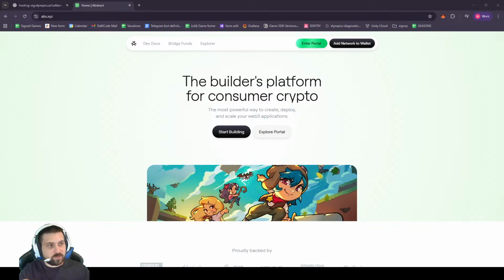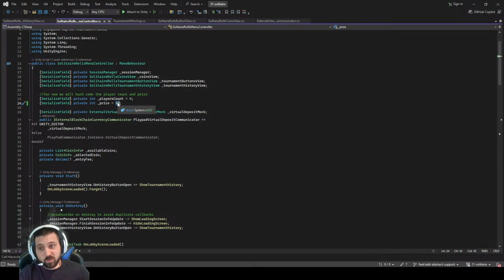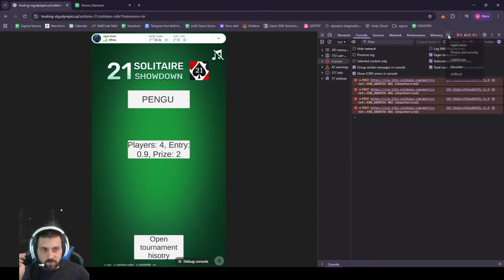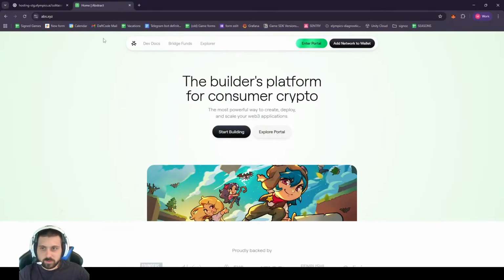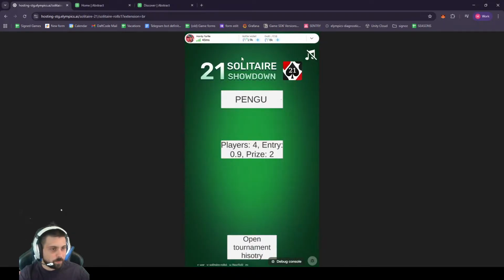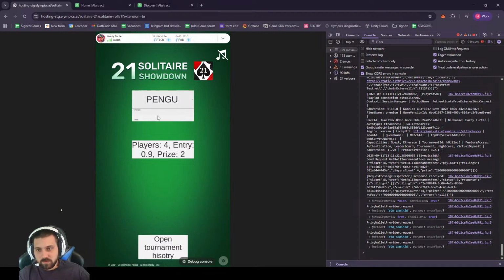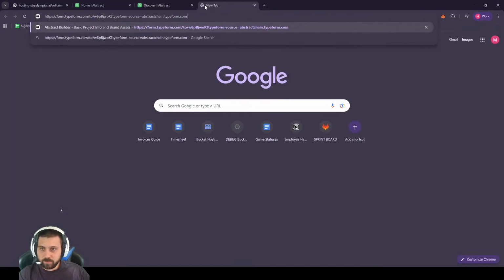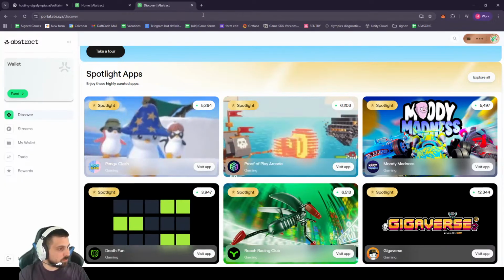Abstract – The Most Powerful Distribution Channel for Your Games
Game Developers – Unlock Explosive Revenue Growth with This Game-Changing Distribution Channel 🔥

Tired of distribution channels that promise the world but deliver mediocre results? Discover the one platform that's revolutionizing game monetization and driving massive revenue boosts for developers like you.

Join our exclusive livestream featuring Marcello Cardillo, Lead Game Developer at Elympics, as he reveals insider strategies to seamlessly integrate your Unity games into cutting-edge emerging platforms. Don't miss out—level up your game's reach and earnings today!